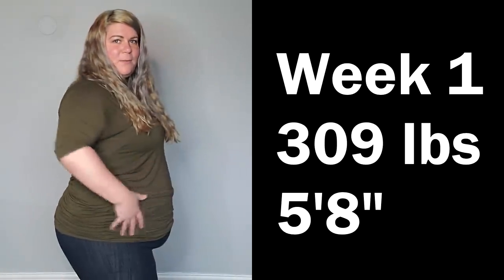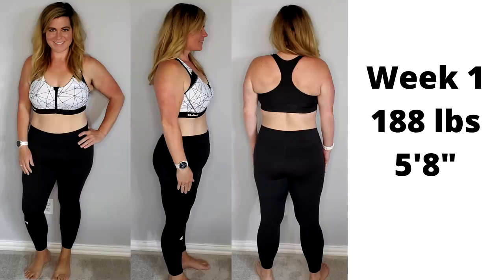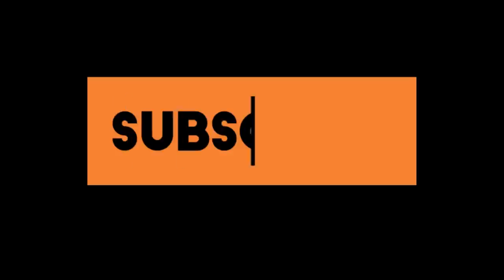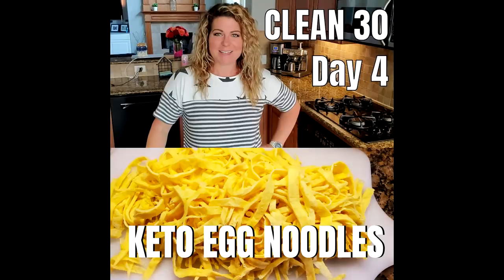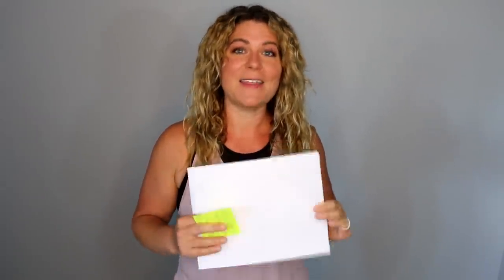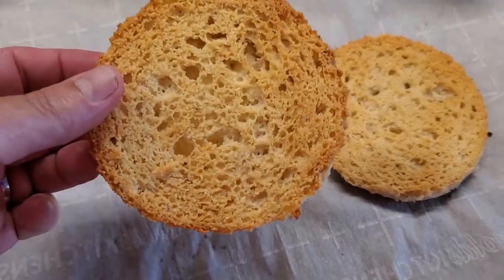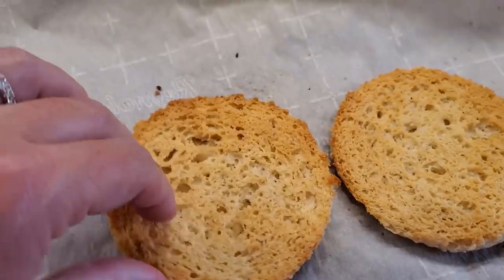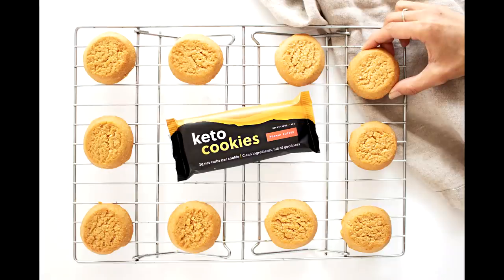Week 2 Keto Rewind CLEAN 30 Meal Plan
BUY 2 Get 1 FREE Whey Protein Powders from Perfect Keto:
Code: B2G1WHEY

+ FREE USA shipping
Dates: Wednesday through Monday (July 1-6)
Code: No code necessary. Discount automatically applies at checkout based on # of items in cart.

Dates: July 1st - July 5th

Yvette Sports bras or leggings (worn in my photos).